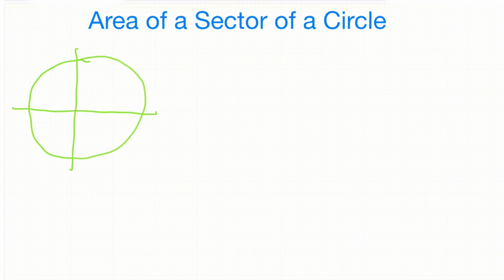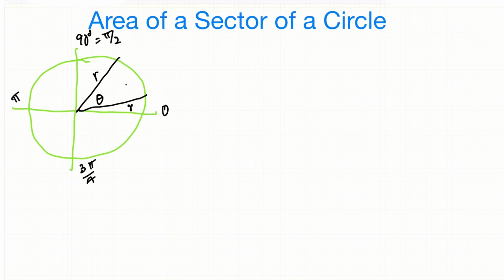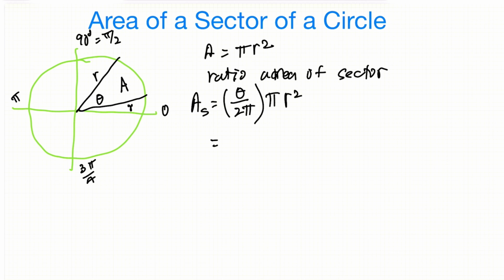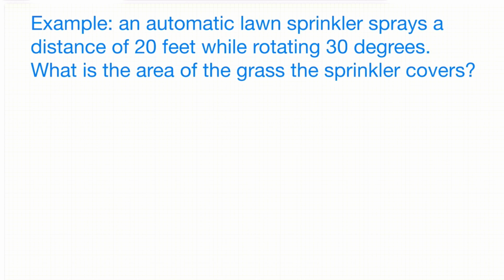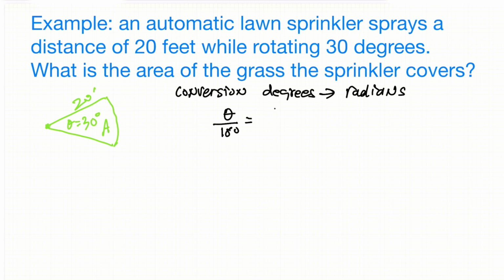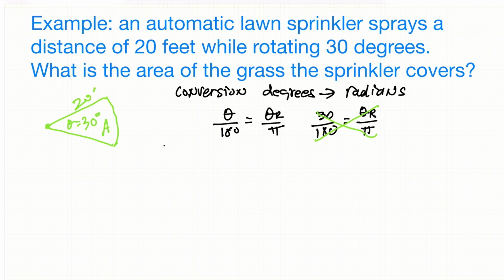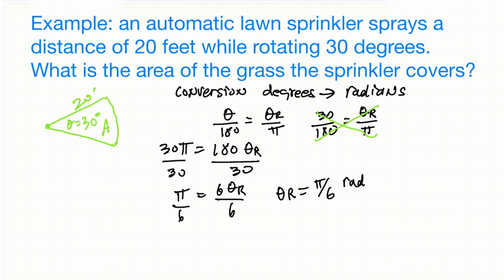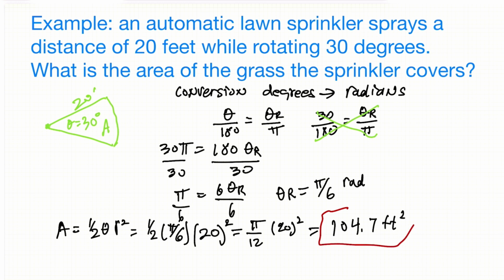Area of a Sector of a Circle Explained — Trigonometry Tutorial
In this Trigonometry tutorial, I walk through how to calculate the area of a sector of a circle. We start with the reasoning behind the formula, derive it step by step, and then work a clear example using the radius and the angle of the sector. This is a great skill for high school Trig and Geometry, and it shows how angular measure connects directly to real-world applications.
If you're following along in my Trig Series, this video builds on earlier lessons on radians, degrees, and circle geometry.